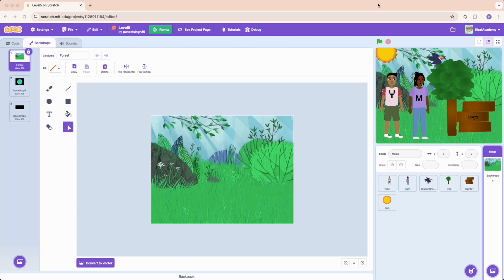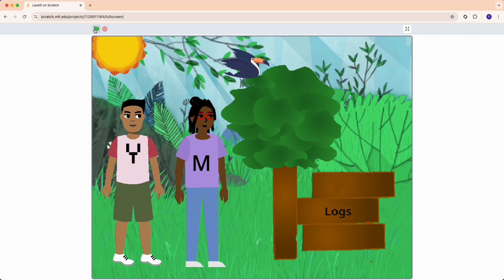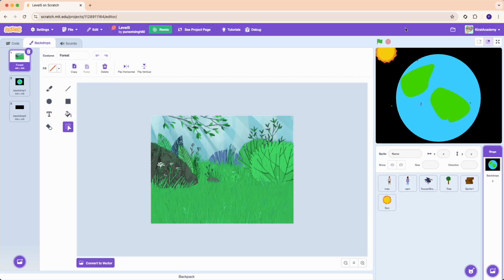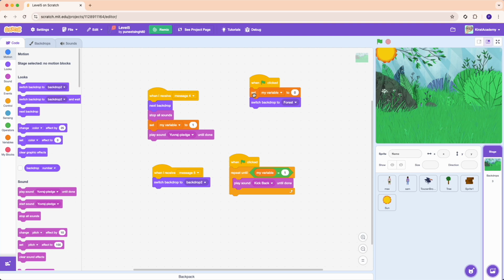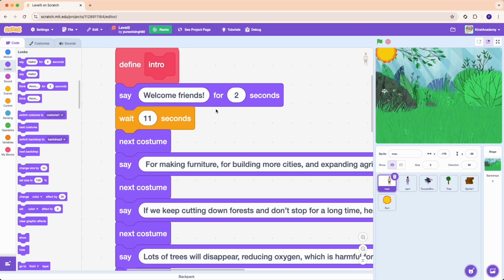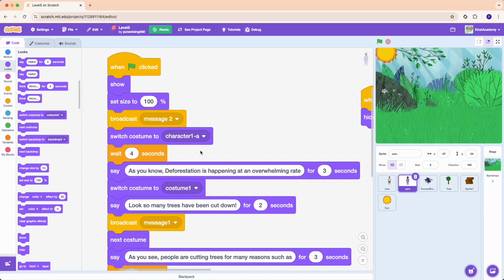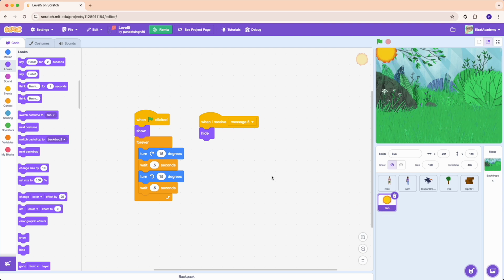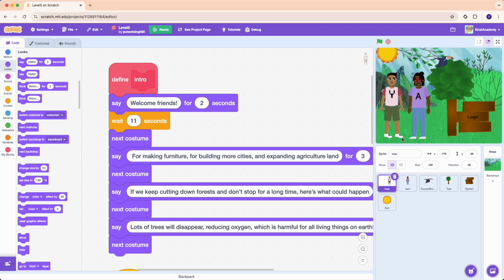Level5: Talking Animation with characters